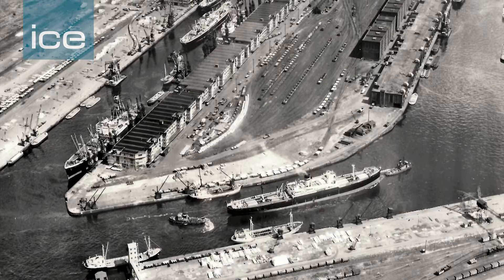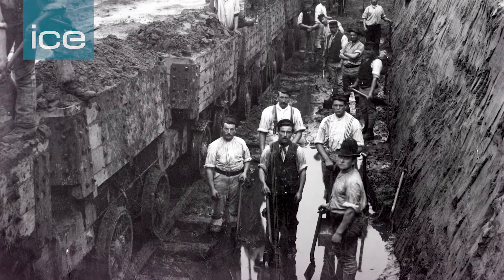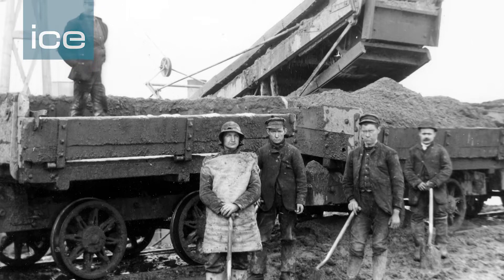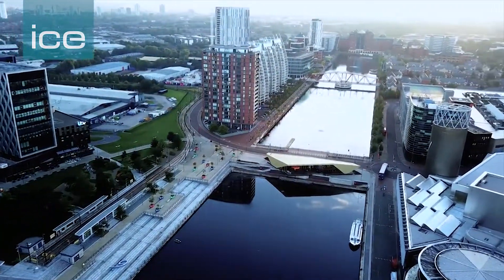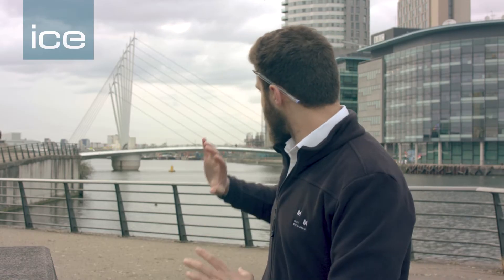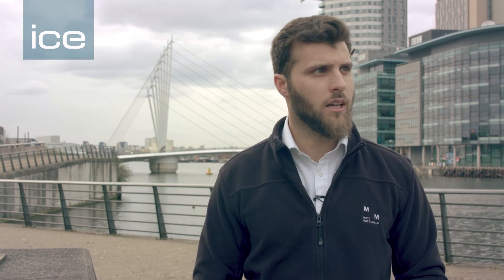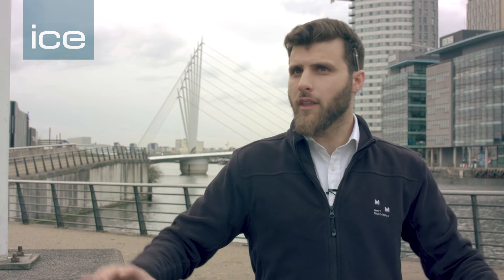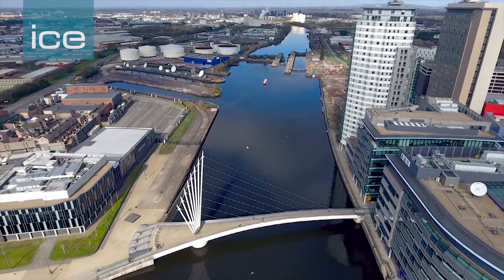Manchester Ship Canal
Umar Saleem, Mott Macdonald, talks us through the Manchester Ship Canal that arose out of need when Manchester established itself as a world leader in industry in the 19 century. It was a huge project that cost 15 million pounds (1.5 billion by today's standards) and employed 1600 people to build it.